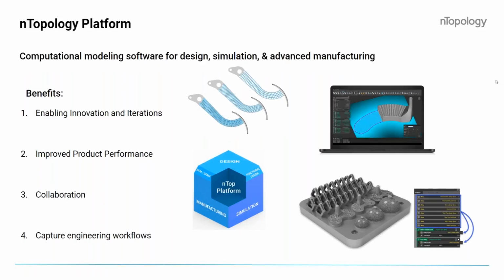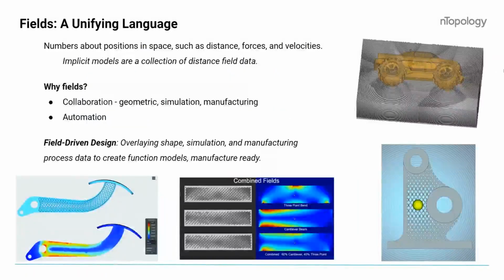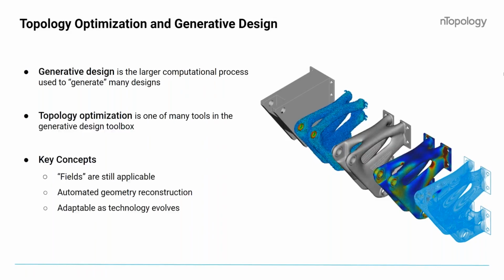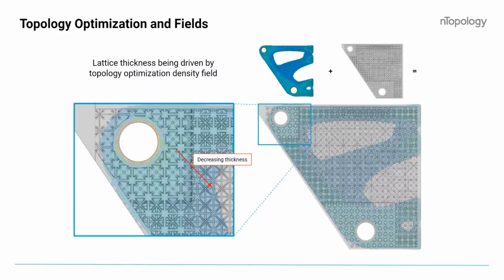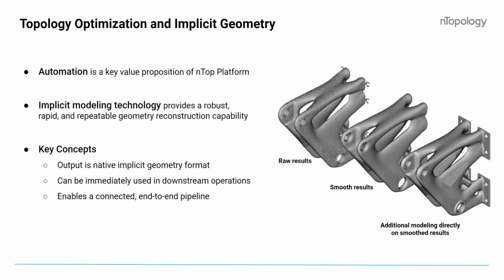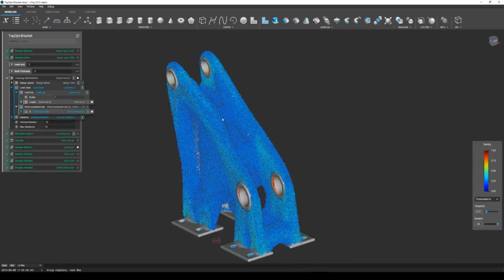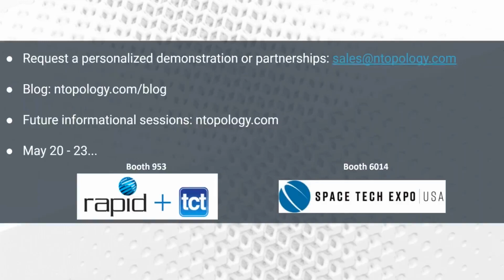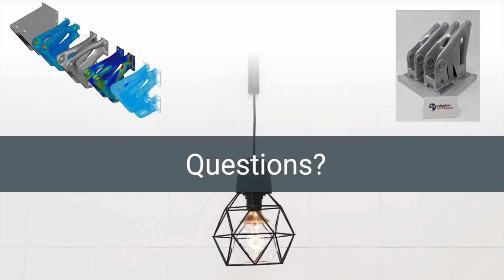Topology Optimization Using Data Fields and Implicit Modeling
When you hear the name nTopology, naturally topology optimization may come to mind. Yet, while supporting topology optimization is something we do, nTopology's product capabilities, scope, and vision extend well beyond.

In this technical information session, we'll explore how the technology behind nTop Platform enhances topology optimization in the larger context of designing high-performance products.

In this webinar you'll learn about:
-  Field-driven design enhancing topology optimization workflows.

-  Density fields controlling geometric parameters, including lattice thickness, in a robust way.

-  Automated conversion of topology optimized results for downstream use through nTopology's implicit modeling technology.

-  If you've ever wondered if automated geometry reconstruction of topology optimized data is even possible, or how the concept of fields can help drive models, then this session is for you!